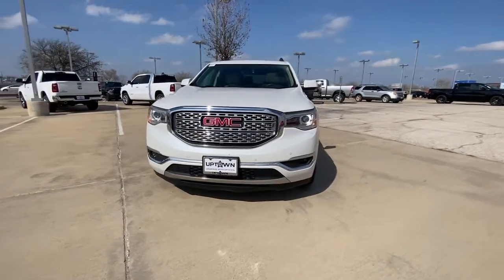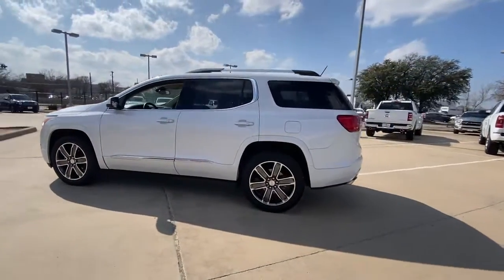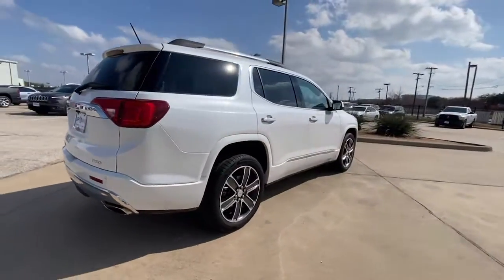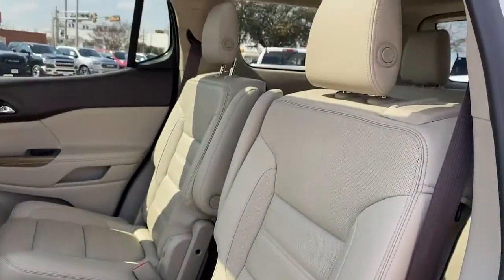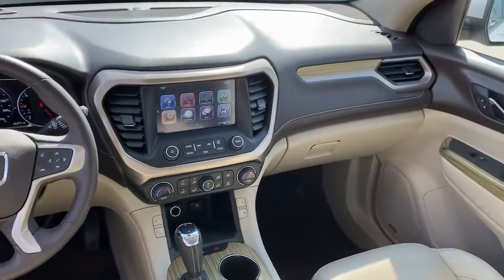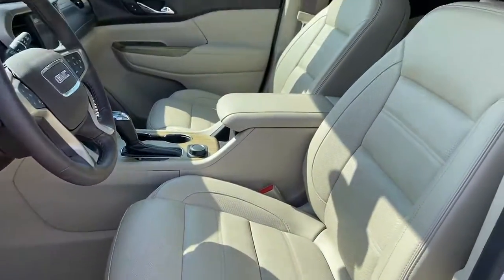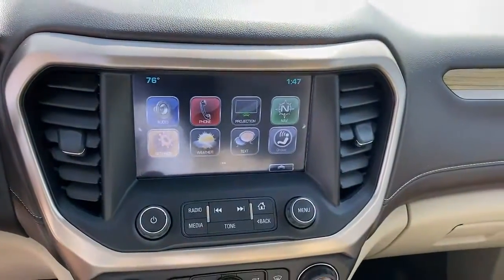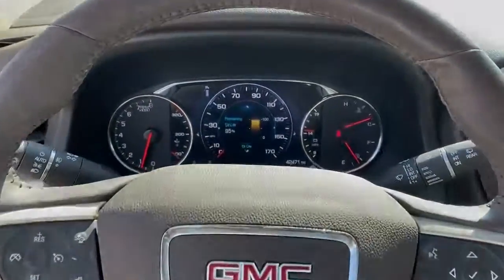2018 GMC Acadia Dallas TX NS135116A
2018 GMC Acadia Denali - Stock#: NS135116A

Uptown CDJR
2800 W Mockingbird Lane

2018 GMC Acadia DenalibrThe UPTOWN DIFFERENCE is in our people and principles. Our mission is to provide an exceptional Total Ownership Experience through integrity accountability and a passionate commitment to client service. To us this means doing what is right the first time following through with what we promise and delivering on our commitments to you our client. brbrAWD Cocoa/ Shale Leather.